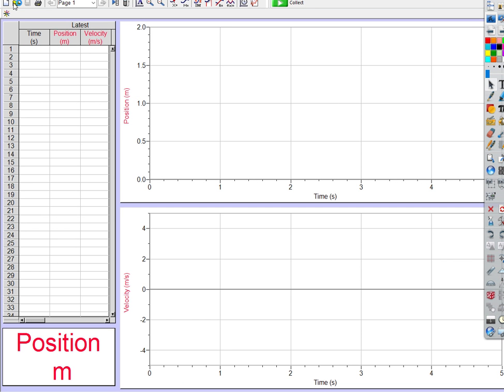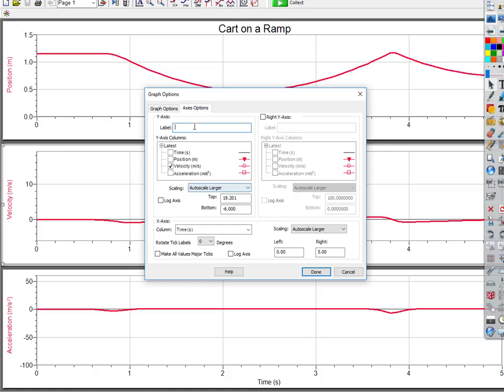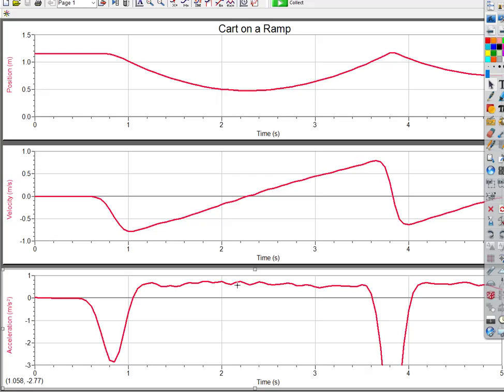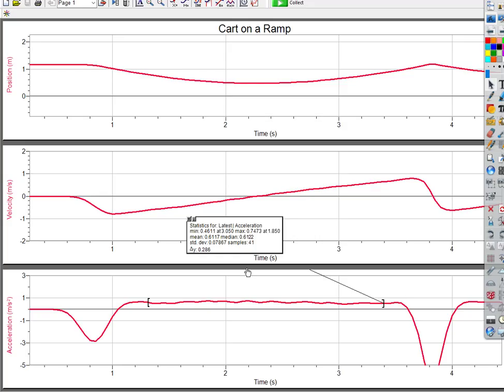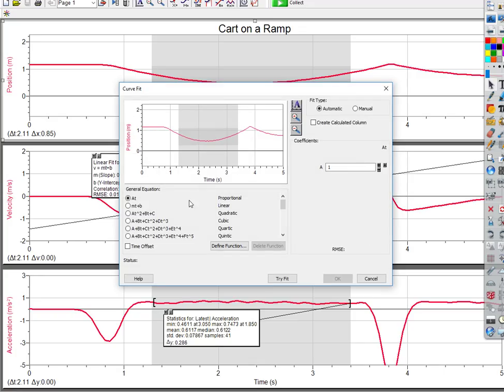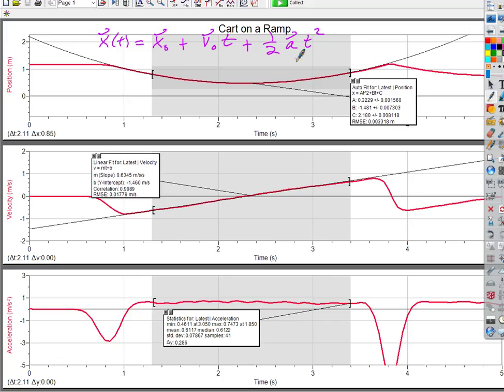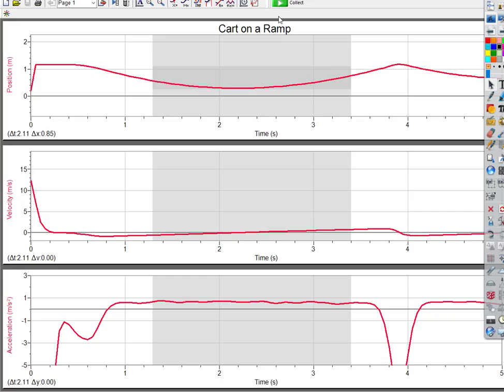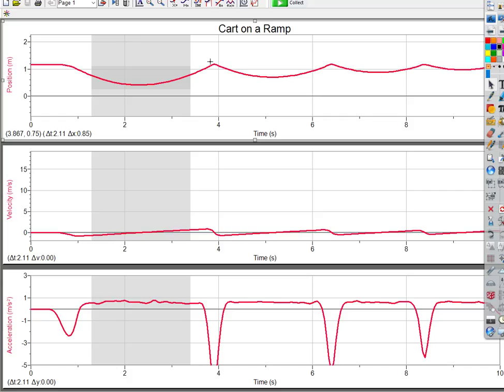2017 09 28 Lab 1 Session 2